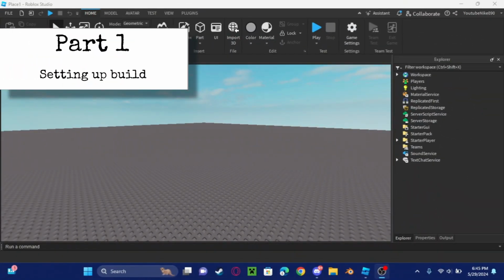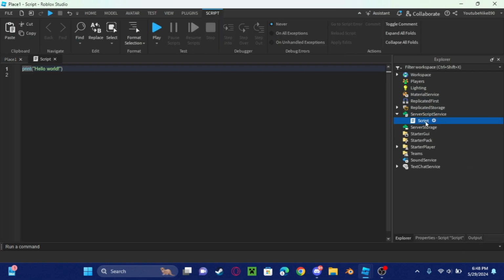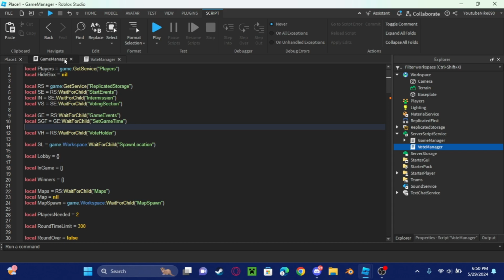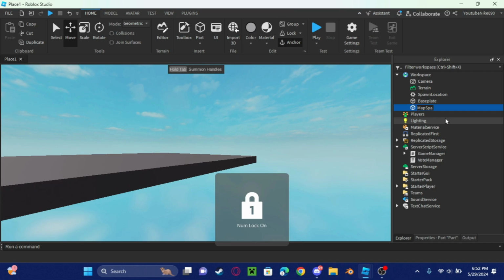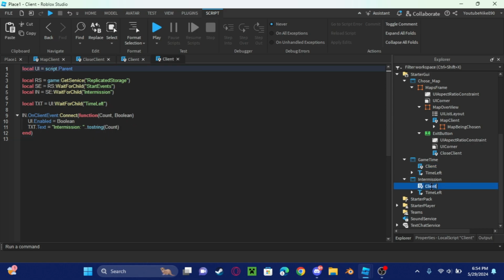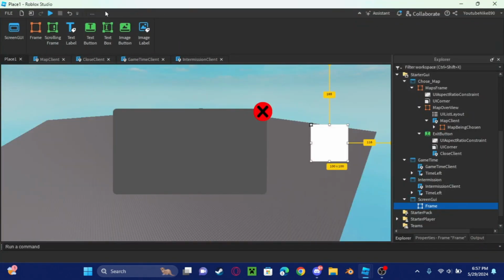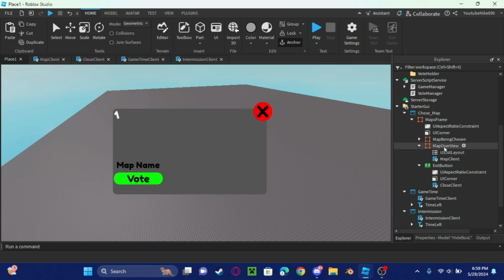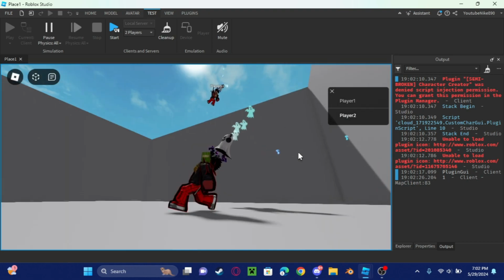How to make TAG in Roblox Studio (2024)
I hope you guys learned how to make a tag game in Roblox Studio. Also, remember if you feel tired or lazy you can just get GloomTools Premium for only 100 Robux.

-- TimeStamps --
00:00 -- Intro
02:35 -- Pasting code into scripts
07:40 -- Creating UI for the tag game
15:23 -- Testing the tag game
16:50 -- Outro